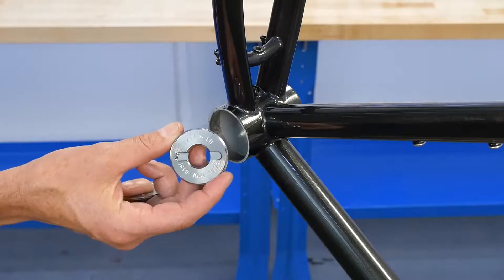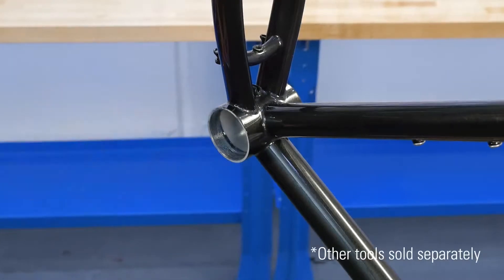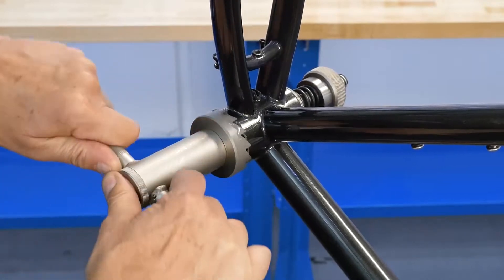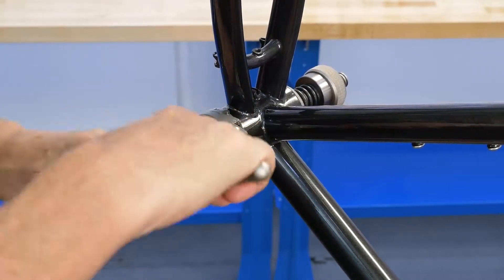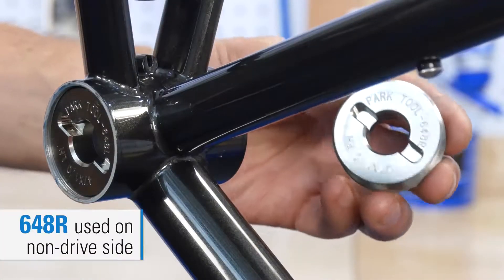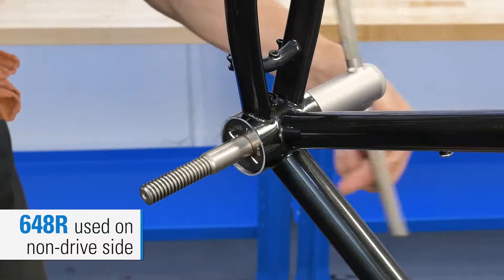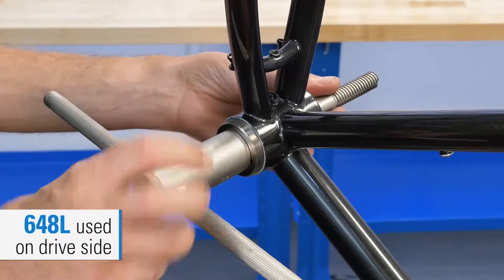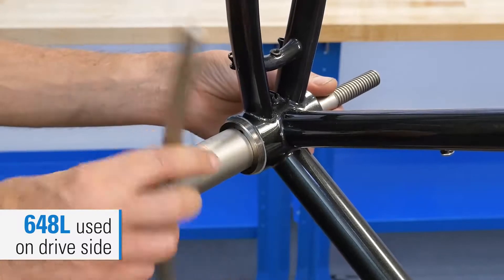Park Tool - 648L & 648R, T47